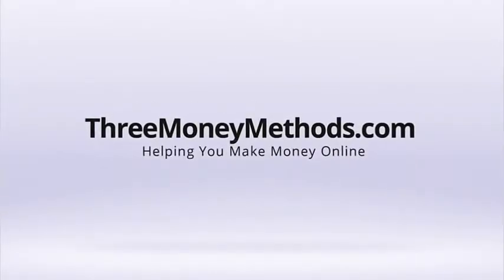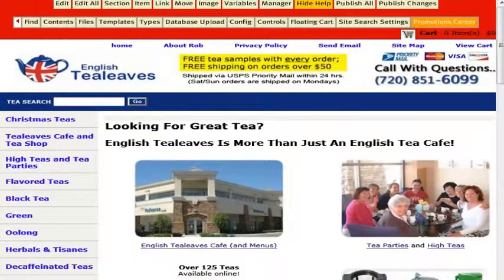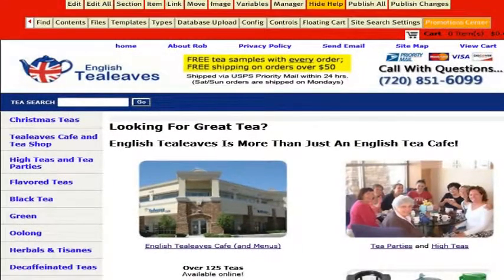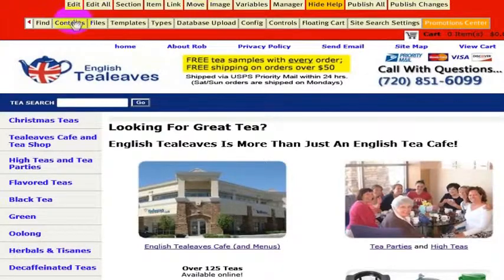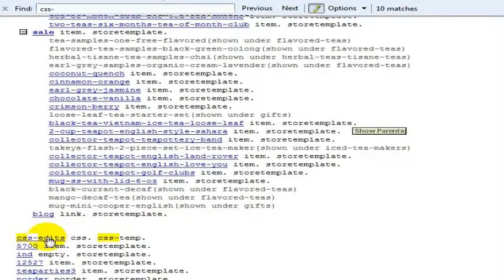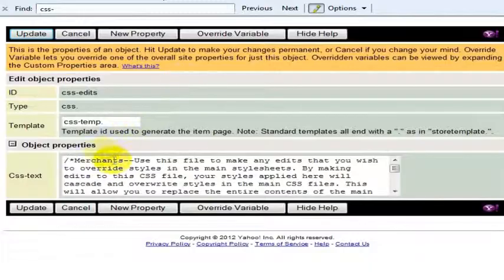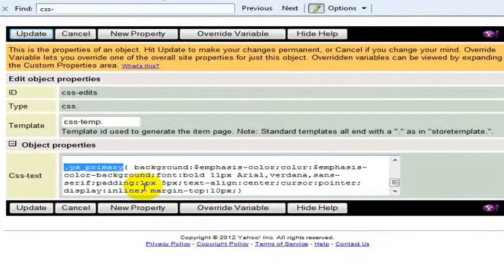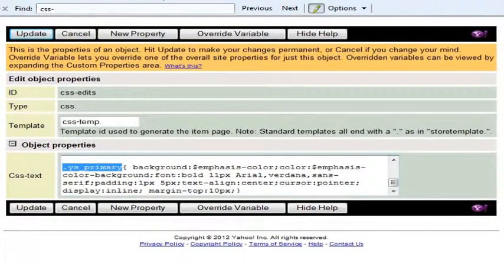How to Add Styles To Yahoo Stores: CSS Styling In Yahoo Stores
How to Add Styles working in Yahoo Stores.  CSS styles and styling CAN be added to a Yahoo store.  I did not know this and it could have saved me a lot of time and coding had I actually known.

Whether you want to add CSS/HTML styles to your Yahoo store or a client's Yahoo store, here's where you find the stylesheet within your Yahoo stores environment.